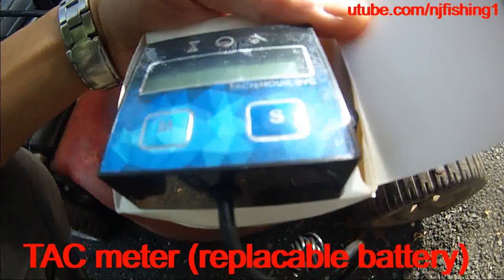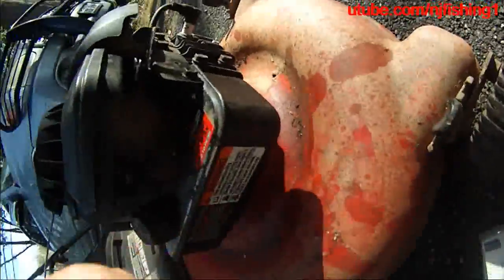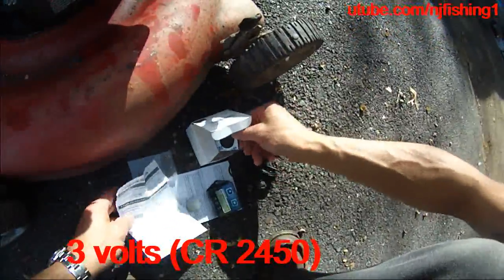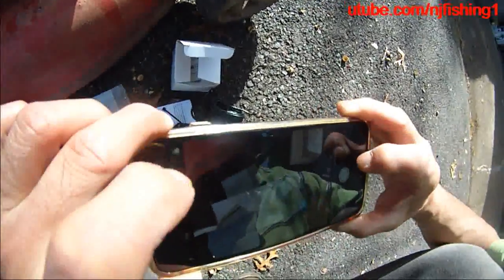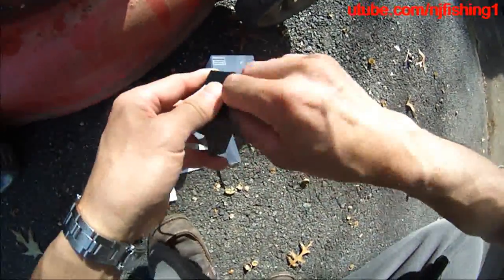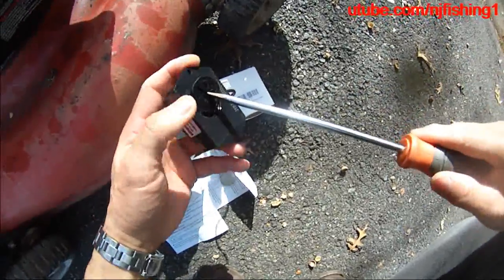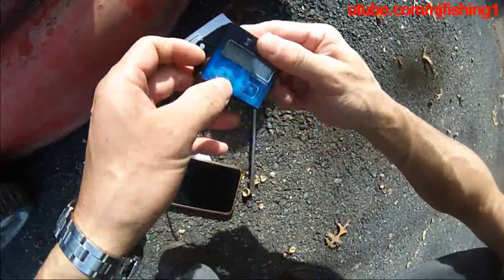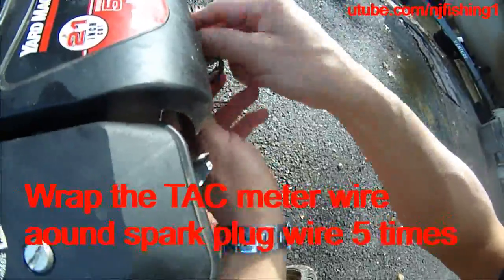How I fixed a curbside free lawnmower? kicking and running - Part 6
A good to have tool to help you monitor your lawn mower and help you keep track of your hours used is a LED digital TAC meter with replaceable battery, because lawn mower is NOT used when in winter (60% of time). Battery dies after 2 years. It displays both hours used and RPM (revolution per minute). The RPM should be around 1,200 when idling. It gets up to 3K or 4K when cutting grass under load.
Part 5 - Must have engine cleaner for starting - Throttle body and carb cleaner - much cheaper than a visit to a lawn mower repair shop ($80 an hour)
(must have spark plug remover 13/16" - you get your money back if you use it for a couple times
Yard Machine 158 cc. 500 series Model # 11A-414E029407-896 Serial # 1K108KA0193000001
Never lucky enough to pick up a free lawnmower in the neighborhood until today! You hear stories about people picking up free working lawnmower but not this one - LOL.
Steps I took to fix this broken lawnmower:
1. Dump the old fuel (gasoline) - mostly water from sitting ethonal blended fuel. Tip - always add ethanol fuel stabilizer if you don't use it for awhile.
2. Dump the 4 cycle engine oil
3. Replace or clean air filter
4. Replace or clean spark plug (RJ19LM)
5. Replace or clean carburetor and gasket
6. Replace or sharpen 21" blade